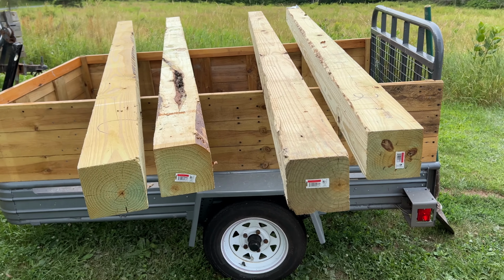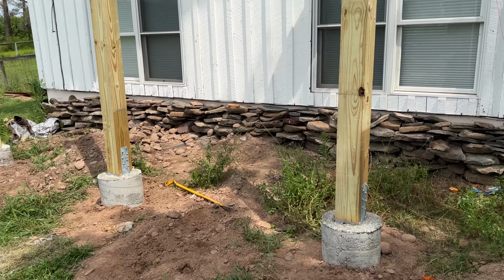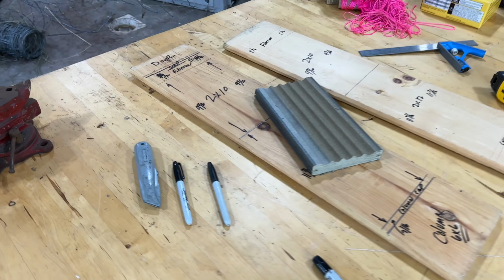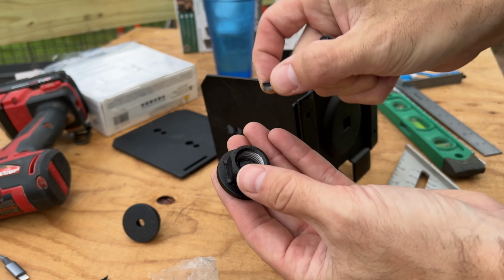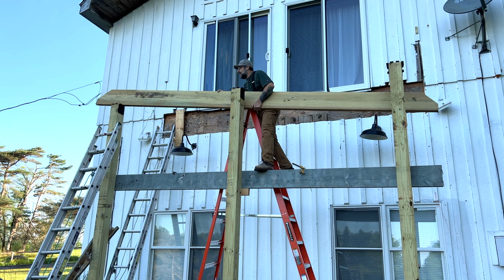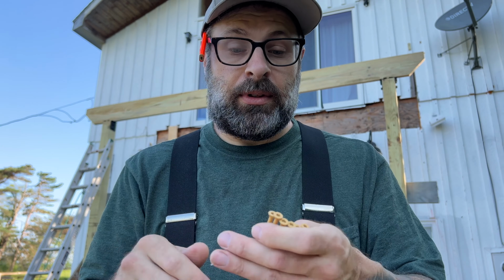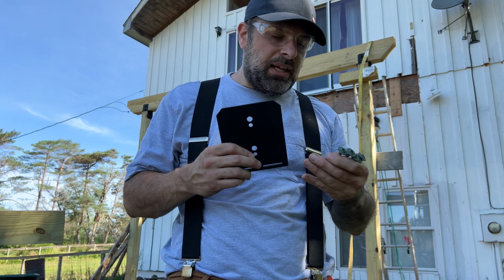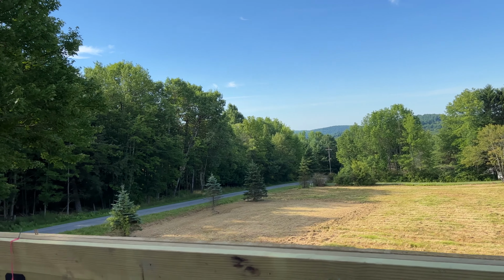Giant Columns and Beams - Second Story Deck Build - DIY - Fiberon Ornamental Wood Ties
Finally on to the woodwork. Lifting this stuff by hand wasn't easy, but I got it done.